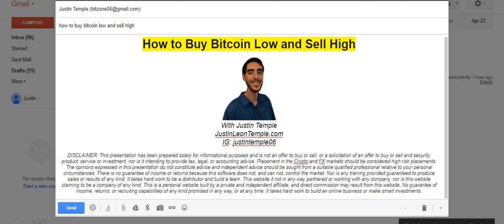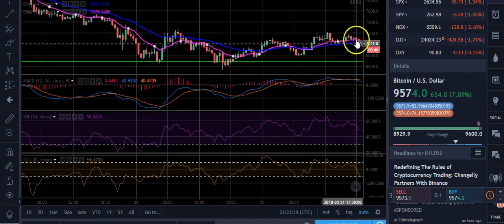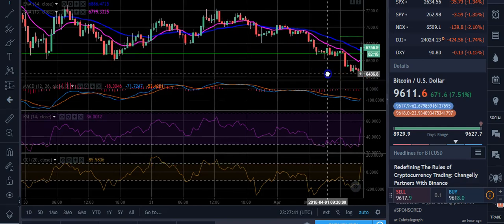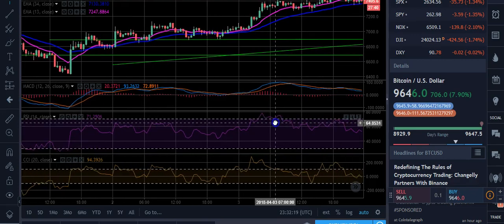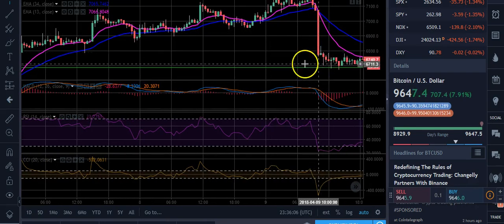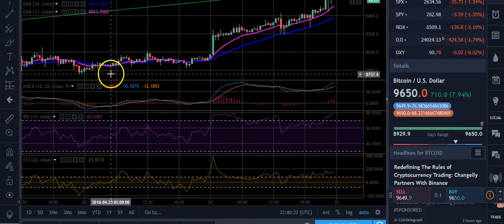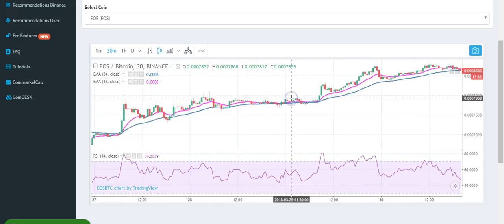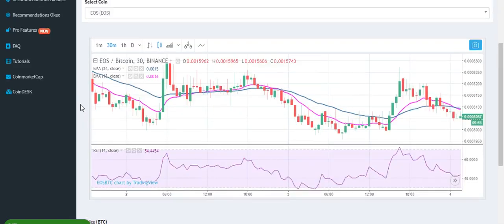How to Buy Bitcoin Low and Sell High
In this trading video we are going to go over "How to Buy Bitcoin Low and Sell High".

It is a very useful skill to be able to read candle charts and earn bitcoin over the weeks and months.

However, the tricky part about bitcoin is knowing when to buy and when to sell.

So let's go over the best method you can learn in order to make money buying and selling bitcoin or day trading any cryptocurrency you want.

0:15 How to Buy Bitcoin Low and Sell High

1. Set up your chart the way that I show you in the video.

2. Wait for pink below blue and a double or triple drop to buy on and 1 day. And only buy or sell when the RSI meets the rules I said in the video.

3. Use any trading exchange of your choice to buy or sell bitcoin.

Bonus Tip: Use a hybrid trading bot to allow you to never have to worry about selling your trades.

Imagine only having to know when to buy and letting the bot sell your trades on binance for you.

Your life would be so much easier.